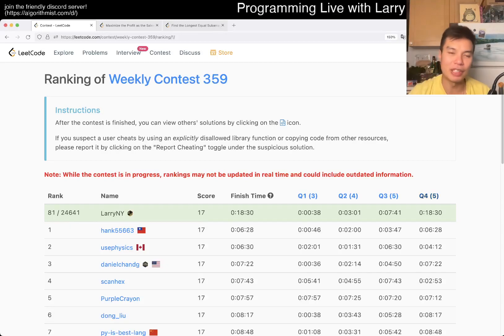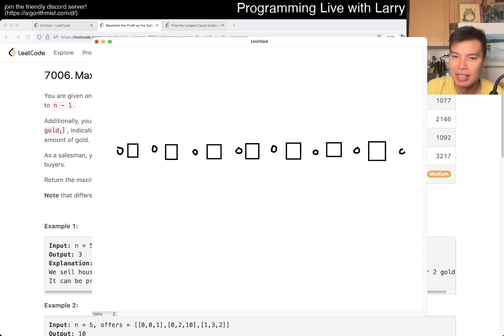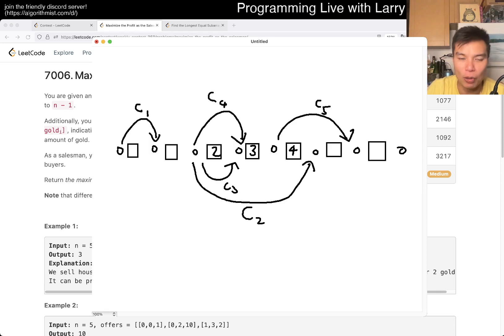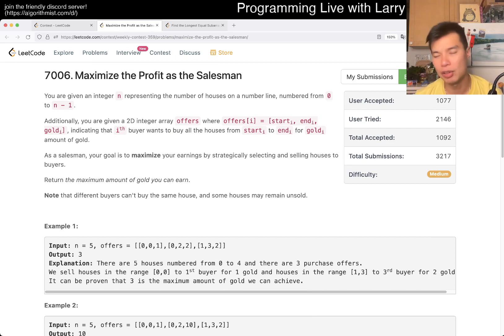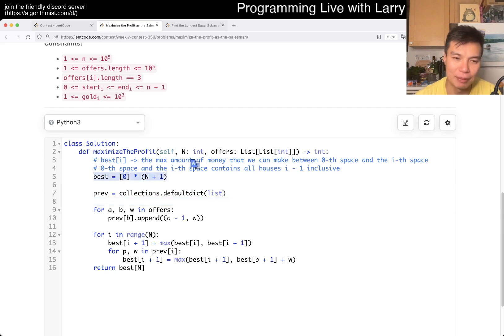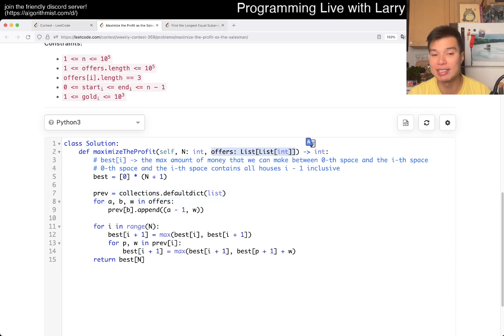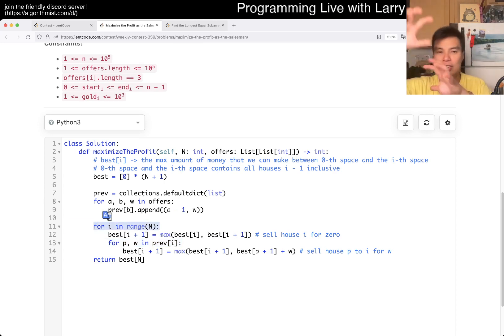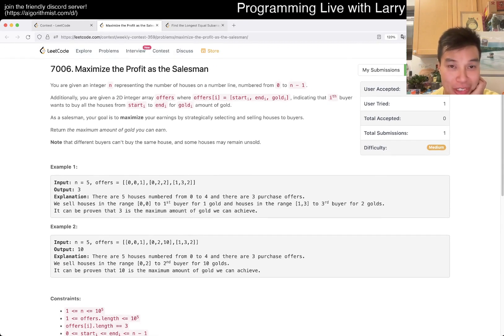2830. Maximize the Profit as the Salesman (Leetcode Medium)